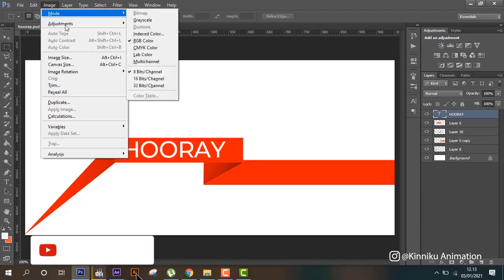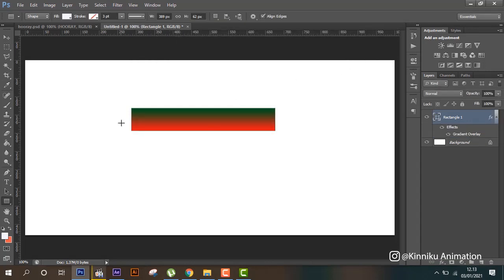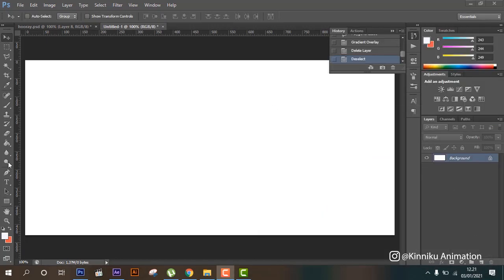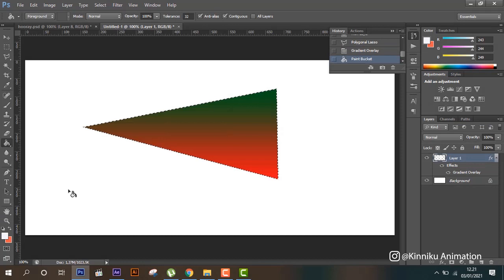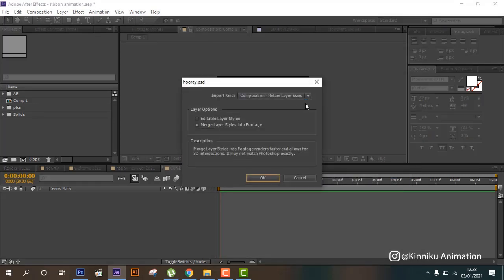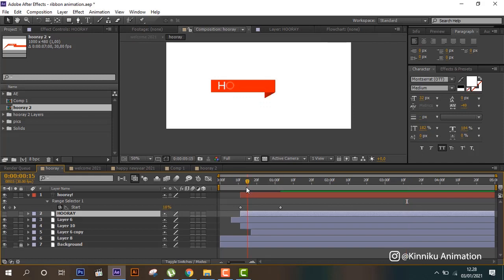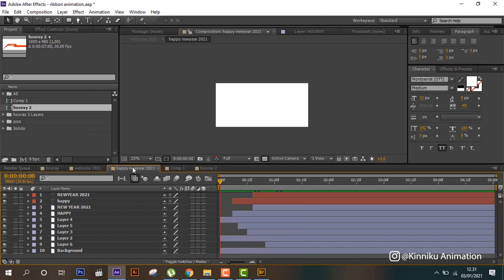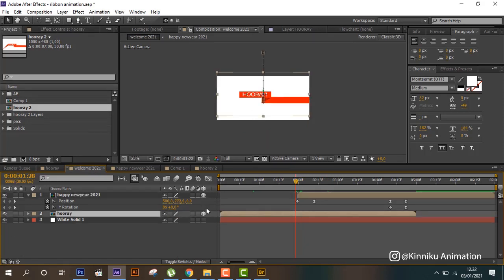Ribbon Animation - After Effects Tutorial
Learn Photoshop and After Effects in Ribbon Animation - After Effects Tutorial. Thank you.